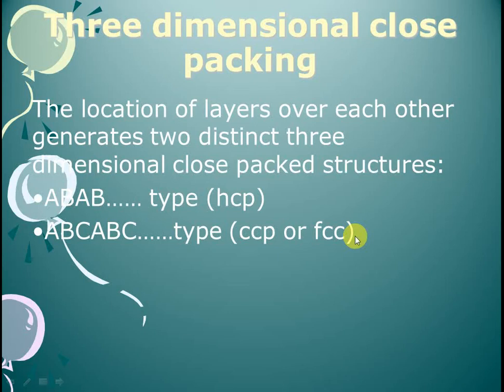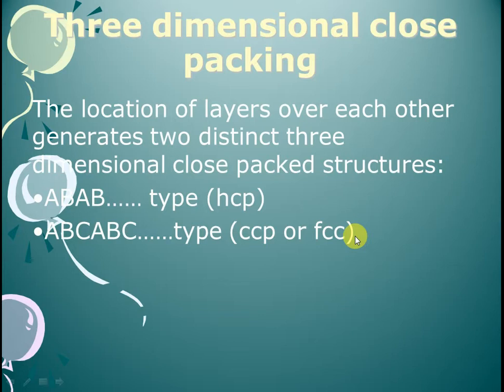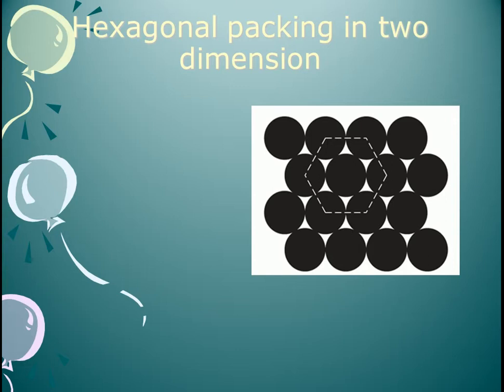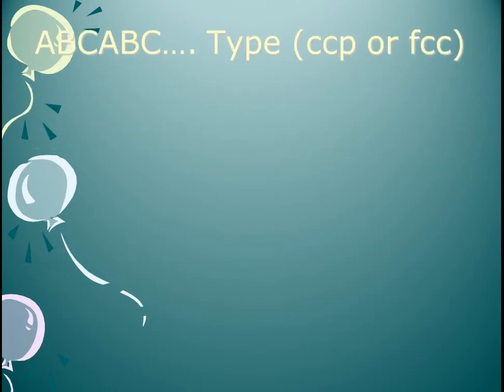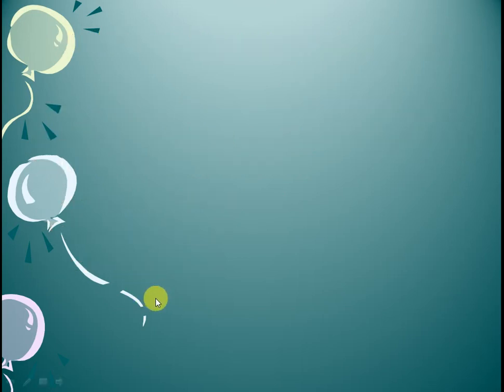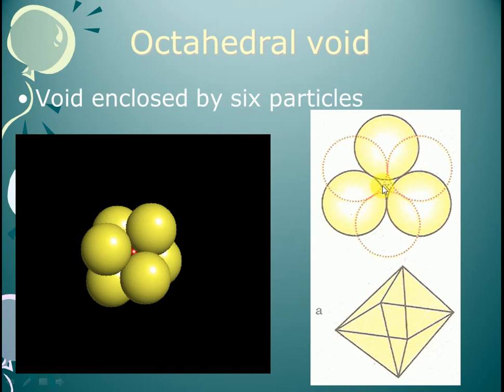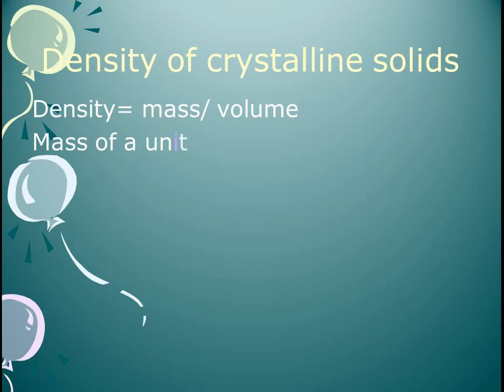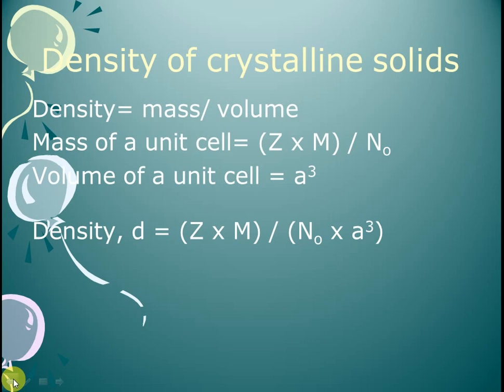Three Dimensional close Packing,Solid State,Lecture No-4,Class-XII,Chemistry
Three dimensional closed packed structure and density of unit cell in crystal